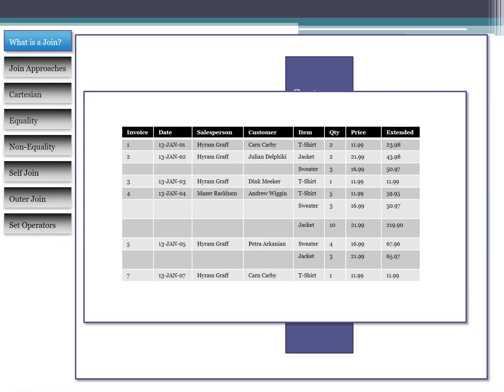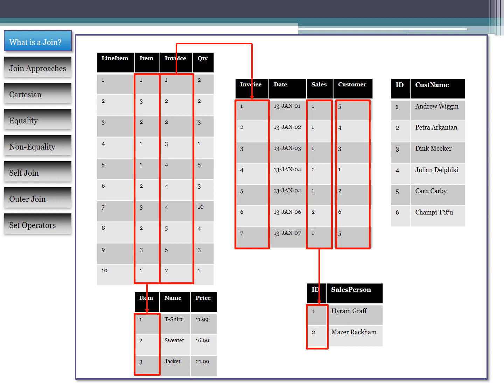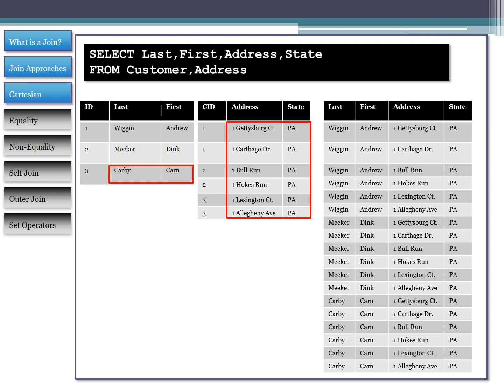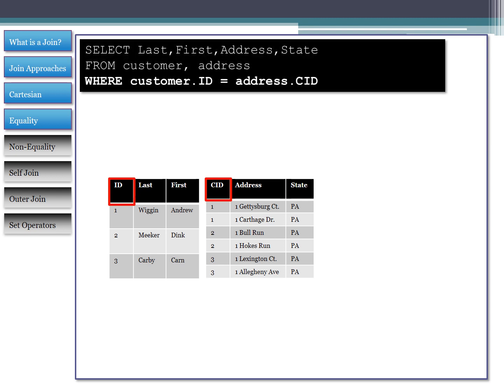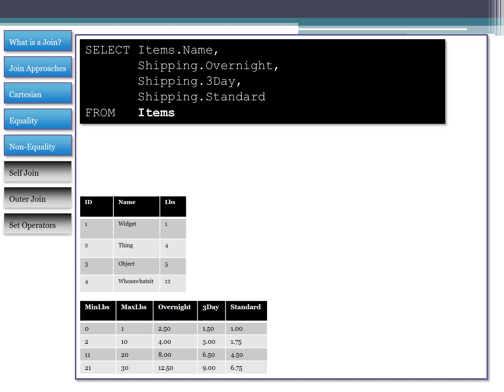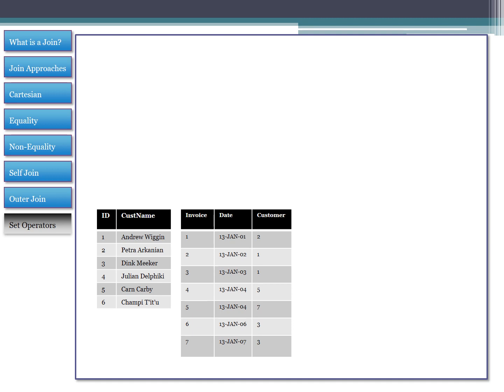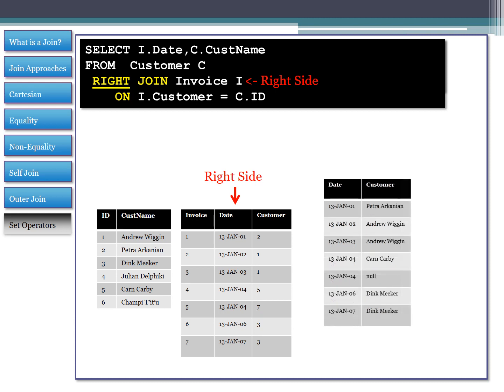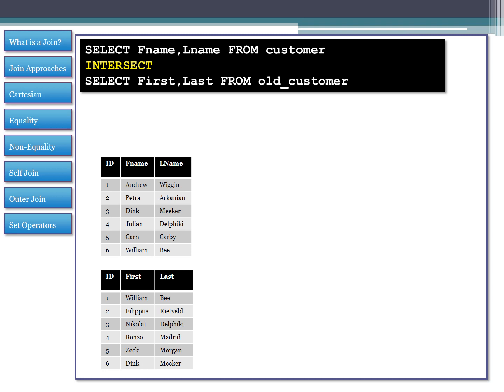Oracle SQL Programming - JOIN & UNION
SQL Joins are explained, as well as unions, with a brief overview of relational concepts.